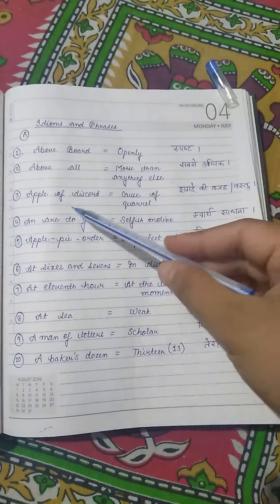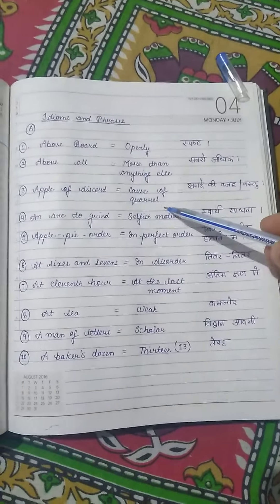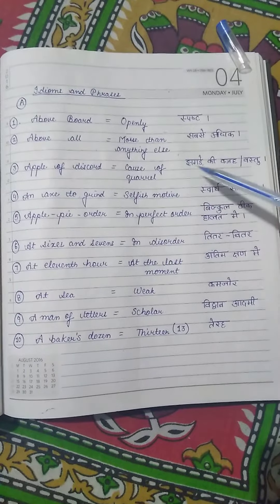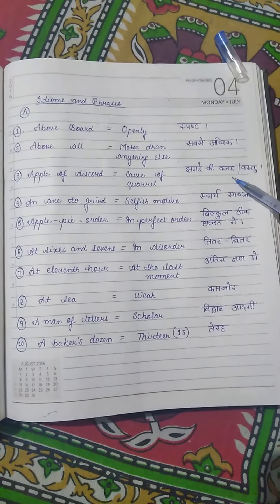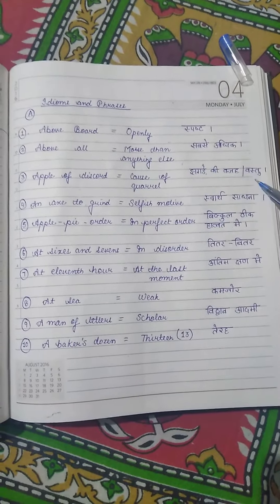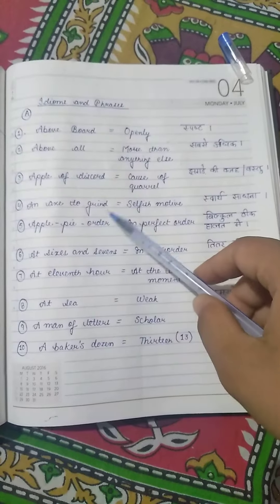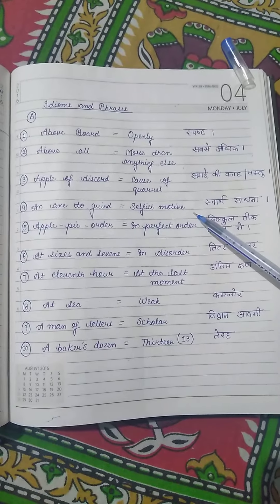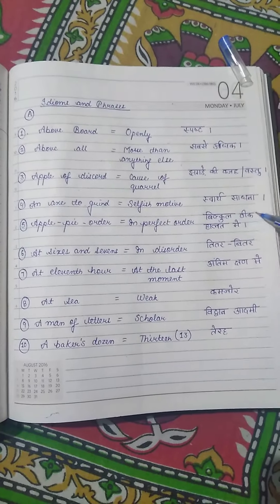Idioms and Phrases starting with 'A'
Important Idioms and phrases starting with alphabet A